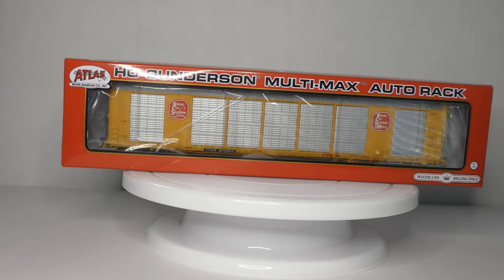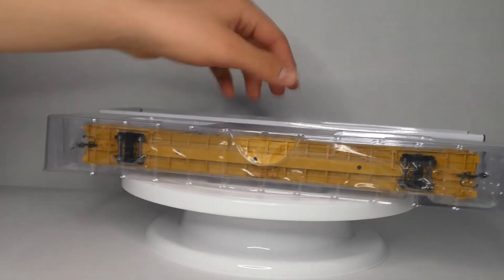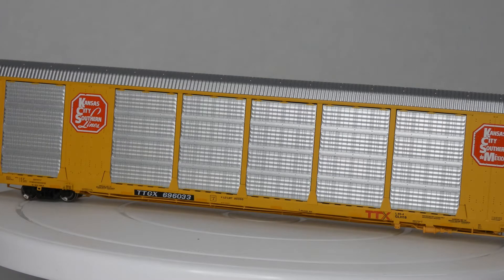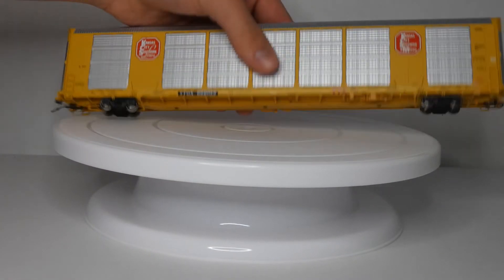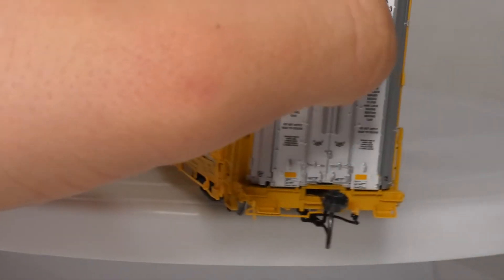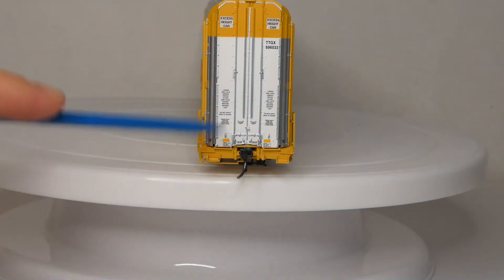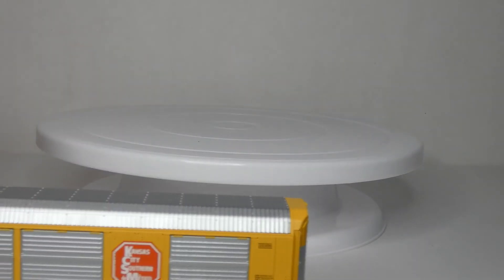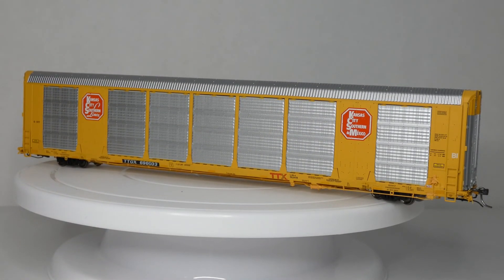Review: ATLAS MASTER MULTI-MAX AUTORACK (HO)